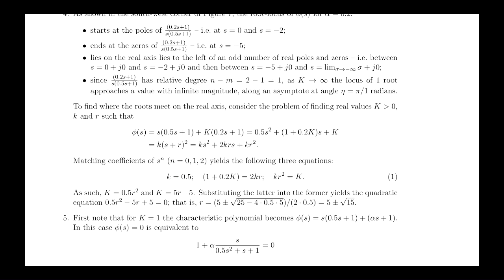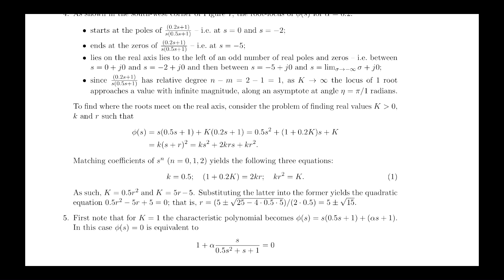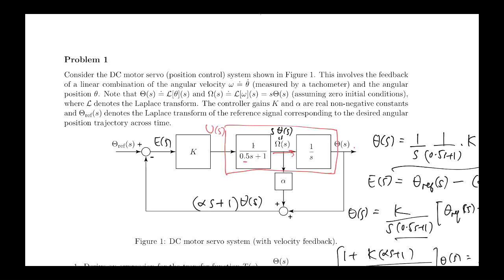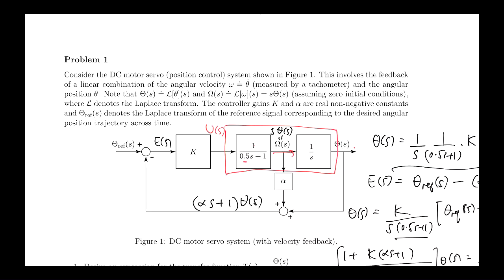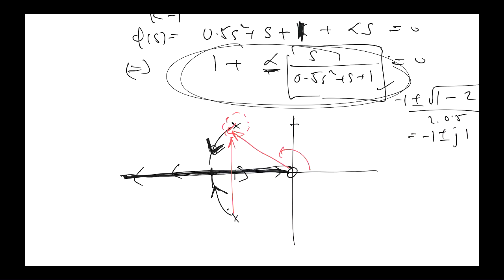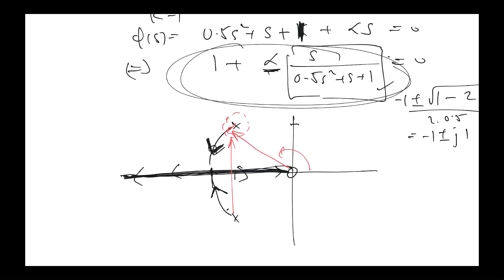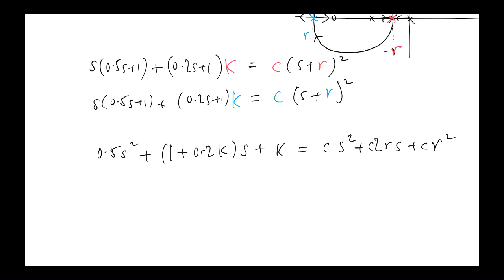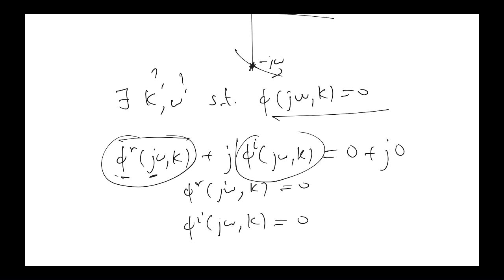April 18 2